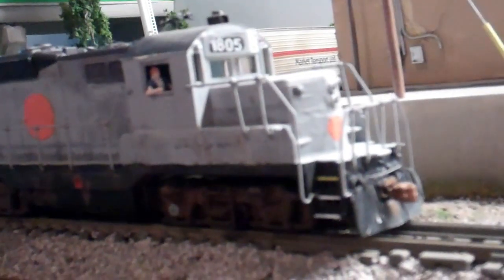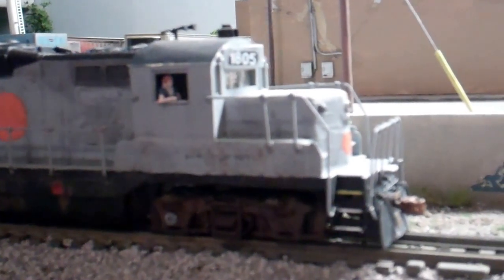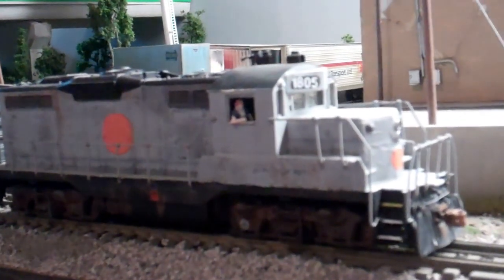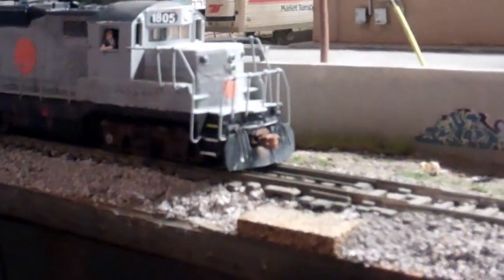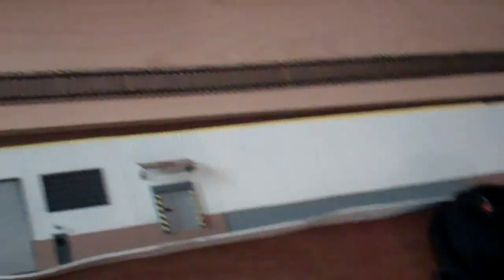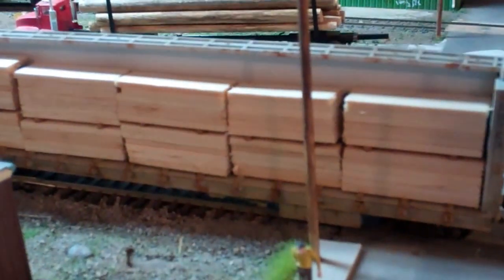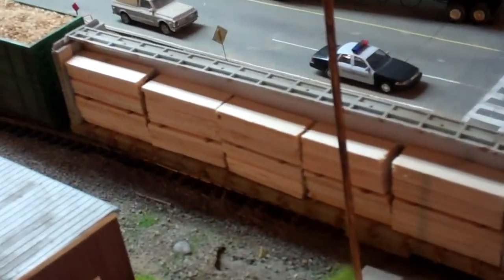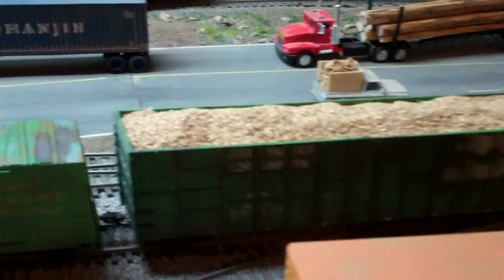GP-9 chop nose conversion in HO scale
I practiced on an old Athearn blue box GP-9, chopped the nose and scratchbuilt the number board and front windows.Now I'm ready for the proto 2000 model maybe I'll film the entire process,let me know if I should.You can see the prototype of this model here on youtube uploaded by Ervans,not shure the exact video name but I'll find it and let you all know.